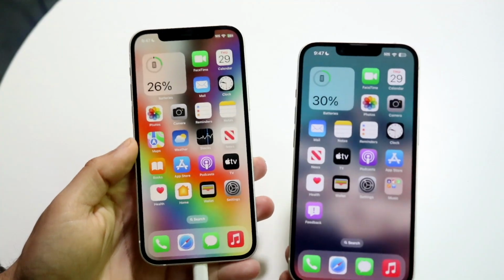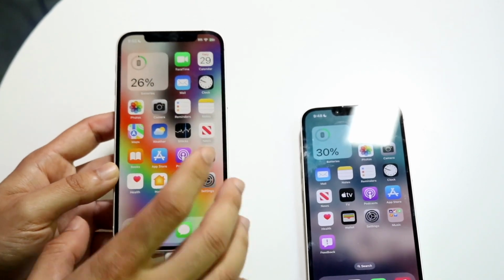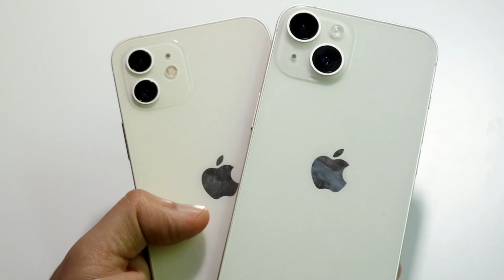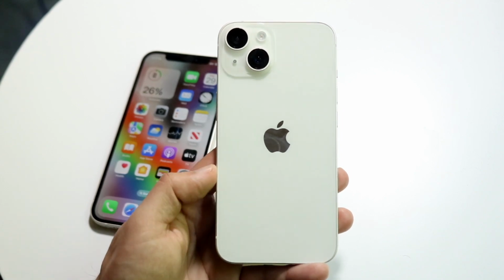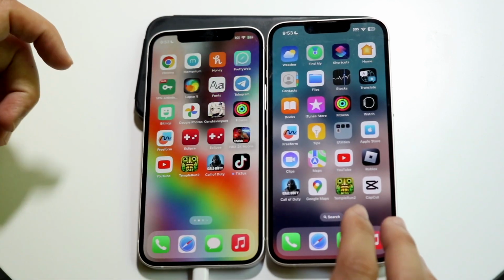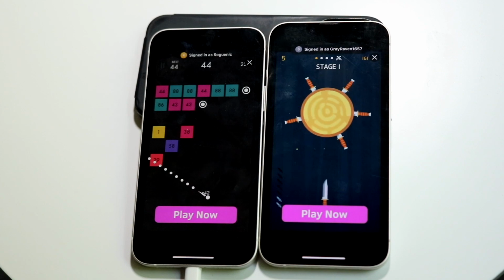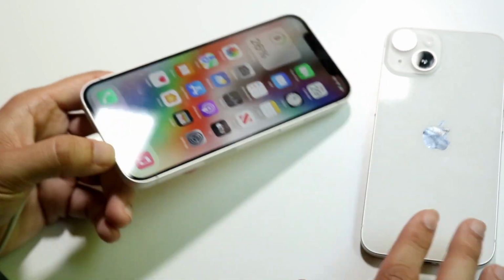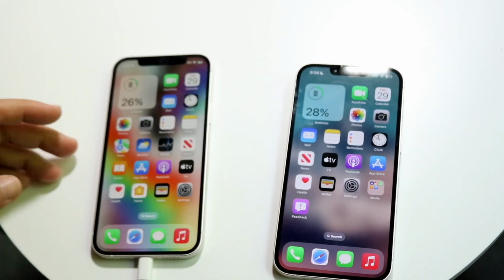iPhone 14 Vs iPhone 12 In 2023! (Comparison) (Review)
Let's take a look at the iPhone 14 Vs iPhone 12 In 2023! (Comparison) (Review)